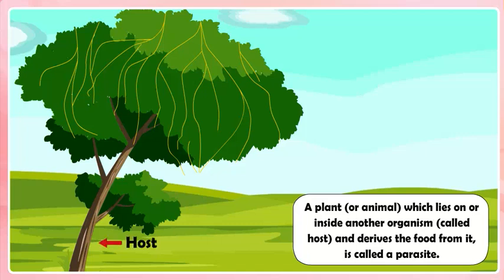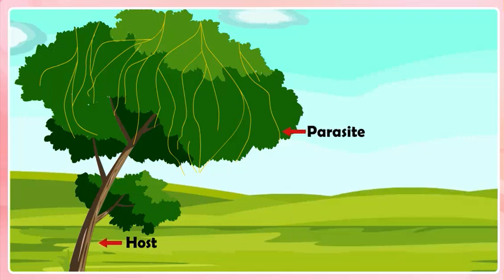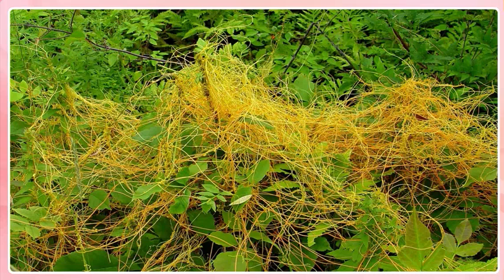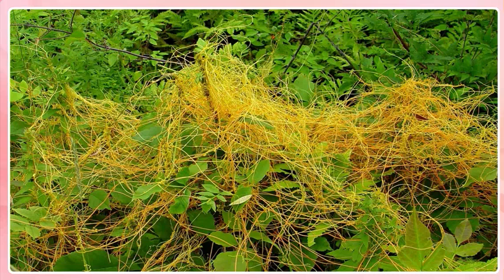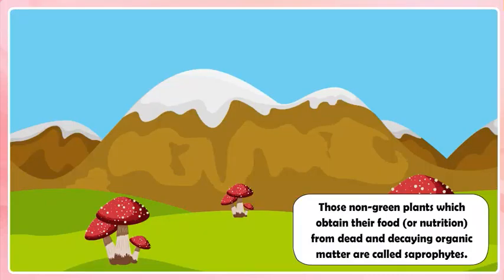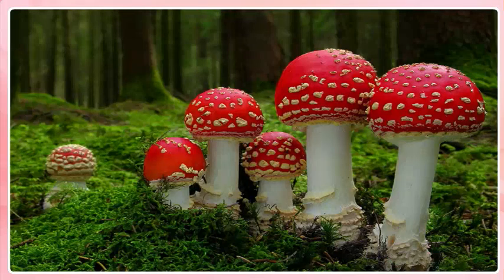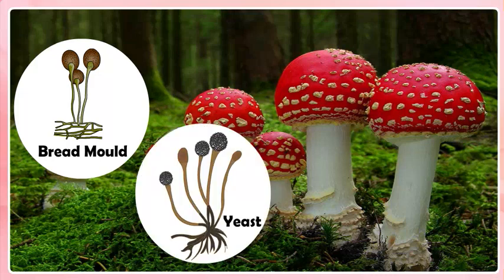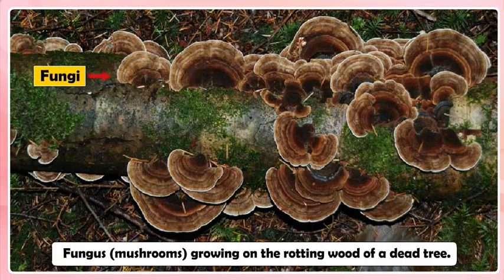Difference Between Parasite And Saprophytes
it will be helpful for understanding .